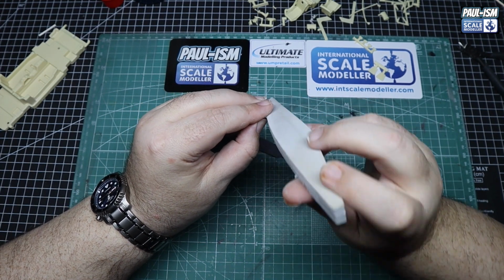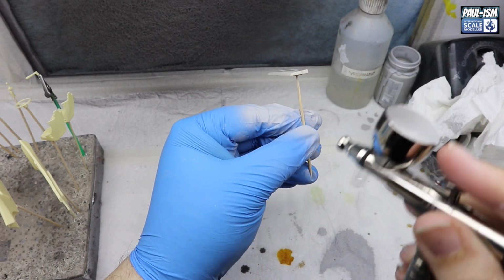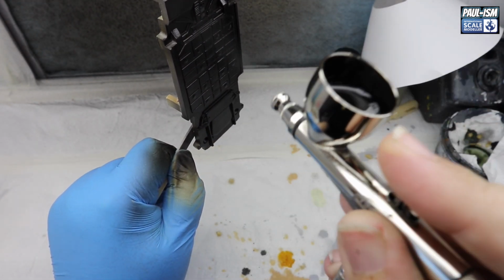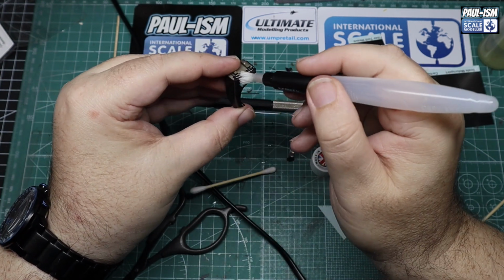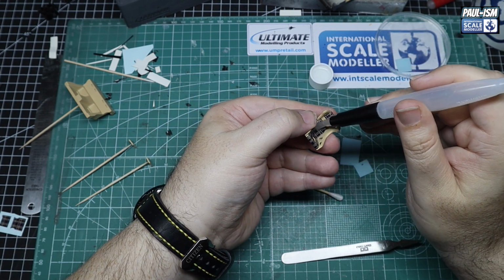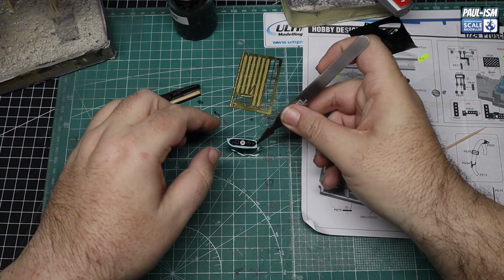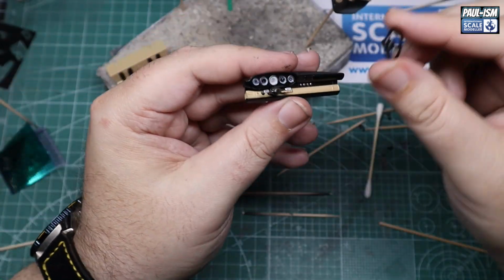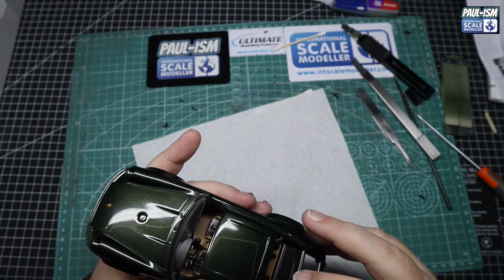Hobby Design 1/24 Porsche 911 DLS Singer build - Part 2